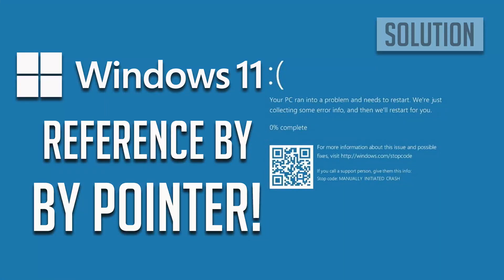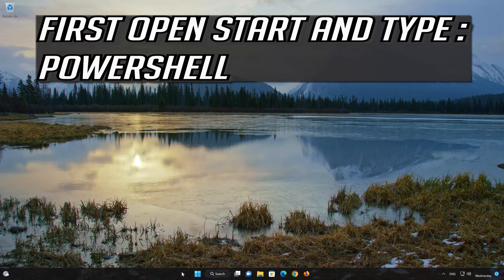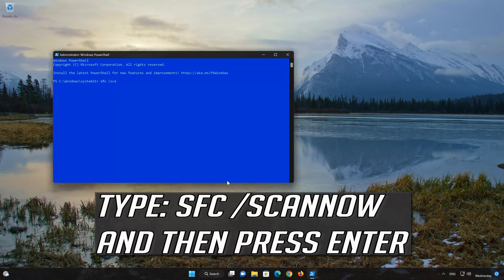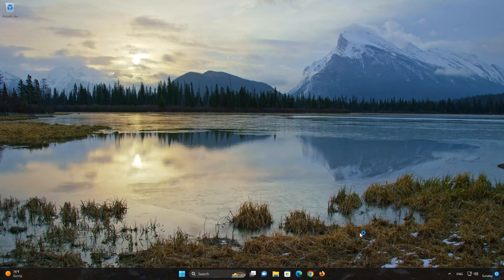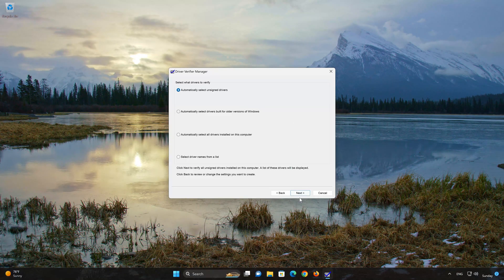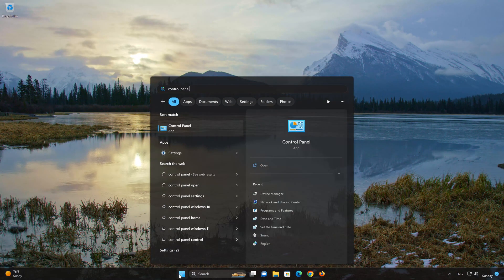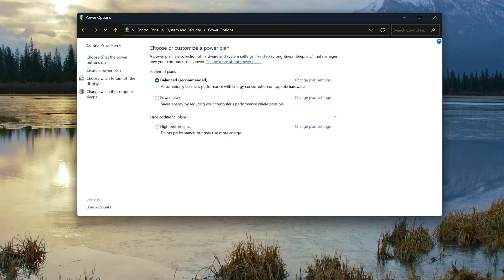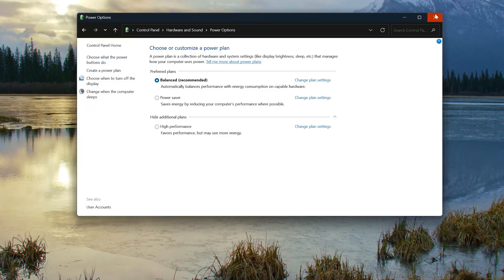Fix "REFERENCE BY POINTER" BSOD with Error 0x00000018 in Windows 11/10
If your computer constantly crashes and you get blue screens with the error, reference by pointer. This could be happening because some of your system files are damaged, fast startup is causing issues, or because your PC has unsigned drivers . So follow the steps of this video to learn how to fix reference by pointer error , in a quick and easy way .